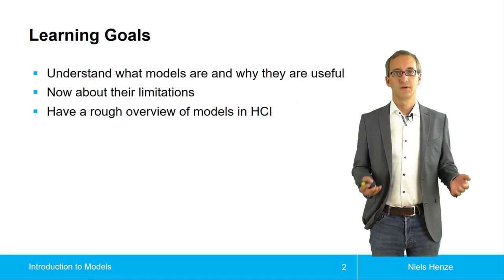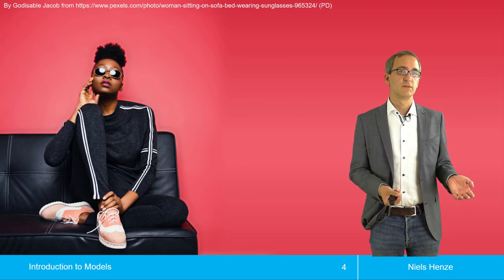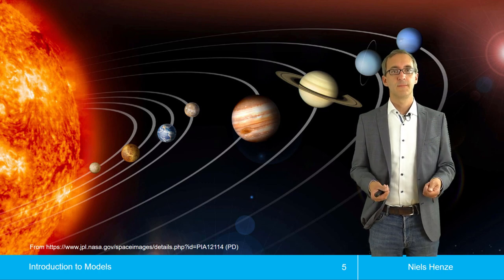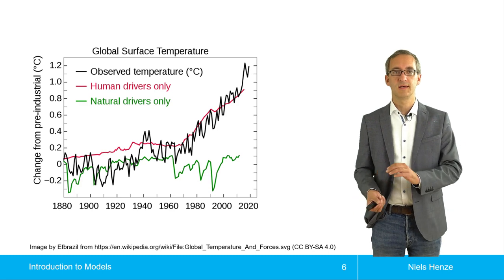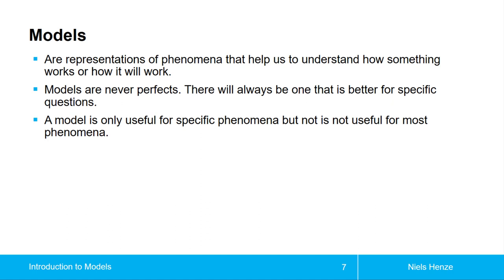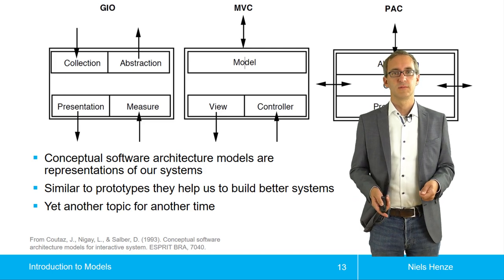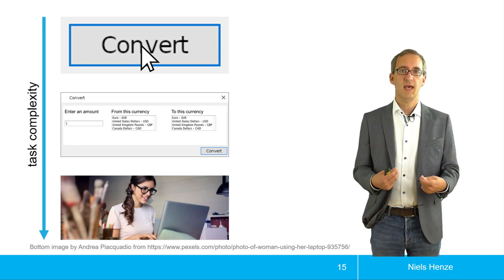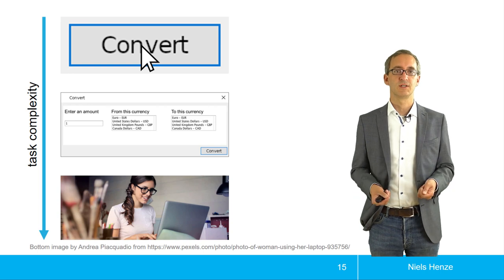Introduction to Models in HCI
Introduction to models from the topic models in HCI from the lecture introduction to human-computer interaction.

Attribution: Niels Henze